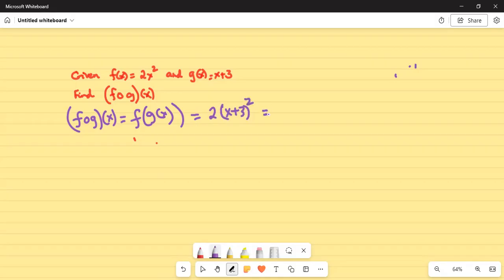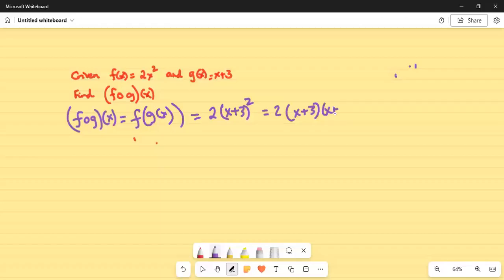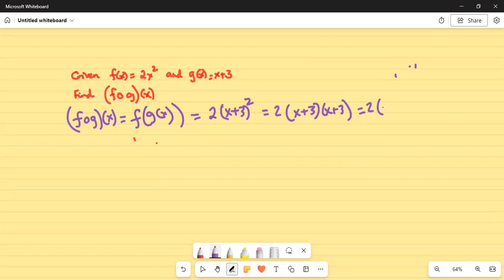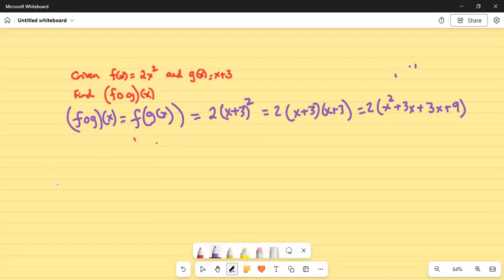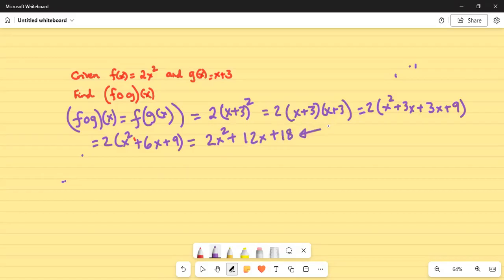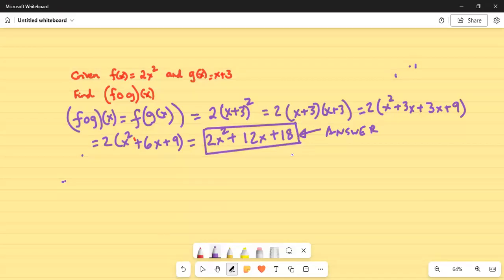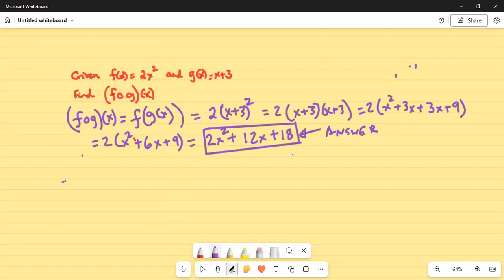Do we me composite function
Here I have solved problem on composite function